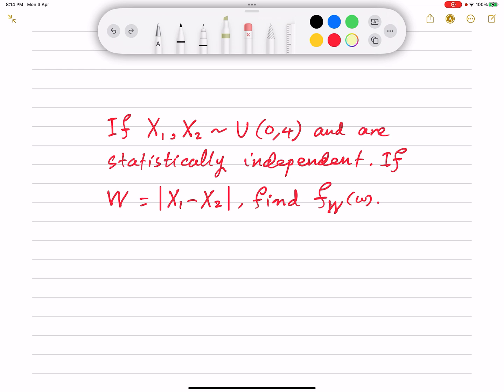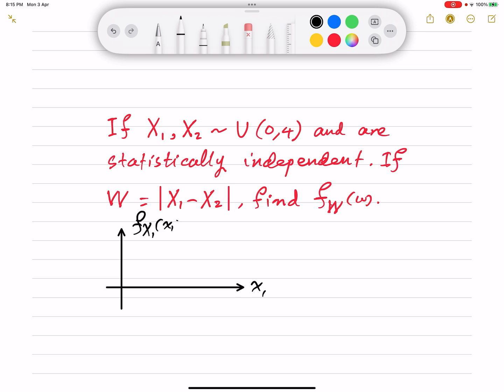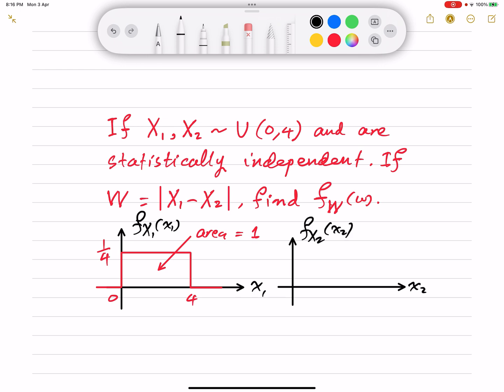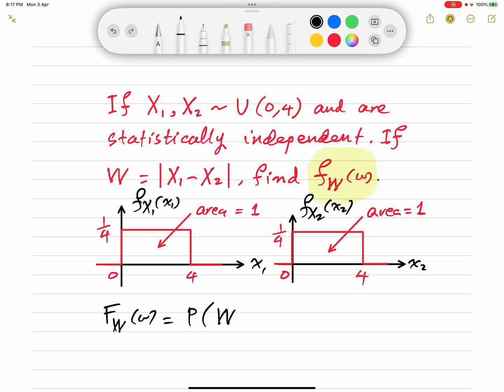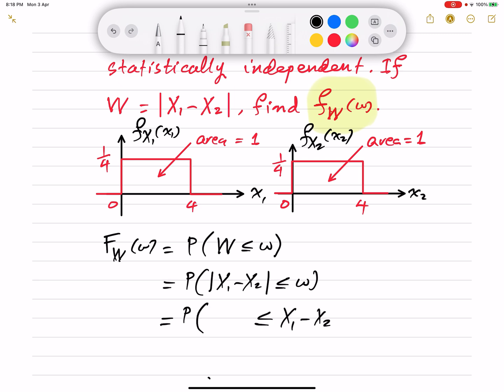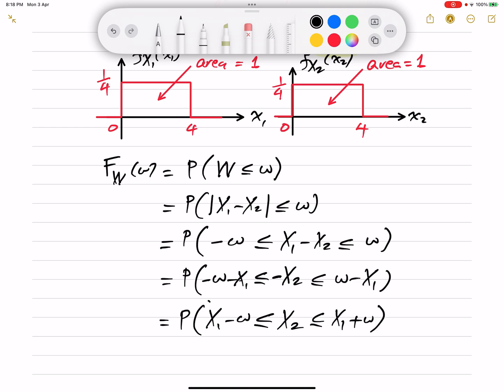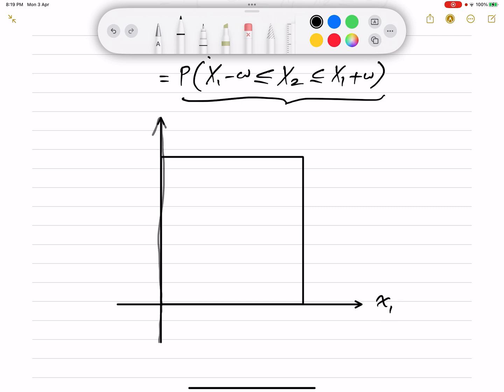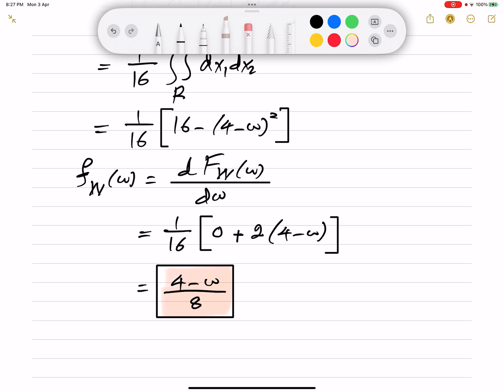PDF of Absolute Difference for Uniformly Distributed Variables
Solving the Probability Density Function of the Absolute Difference of Two Uniformly Distributed Random Variables

Description: In this video, we dive into the world of probability theory and explore the probability density function (PDF) of the absolute difference of two statistically independent random variables, X₁ and X₂, that are uniformly distributed in the interval [0, 4]. We'll define W as the absolute difference, W = |X₁ - X₂|, and determine its PDF, fW(w).

Join us as we break down the process step-by-step, covering:

1. Introduction to random variables and probability density functions

2. Overview of uniform distribution and statistical independence

3. Deriving the joint probability density function (joint PDF) of X₁ and X₂

4. Finding the PDF of W through the convolution method

5. Analyzing the results and discussing the properties of fW(w)

By the end of this video, you'll have a solid understanding of how to solve for the probability density function of the absolute difference of two uniformly distributed random variables. Whether you're a student, a professional, or just curious about probability, this video will equip you with the skills you need to tackle similar problems. So, don't miss out on this opportunity to level up your knowledge in probability theory!